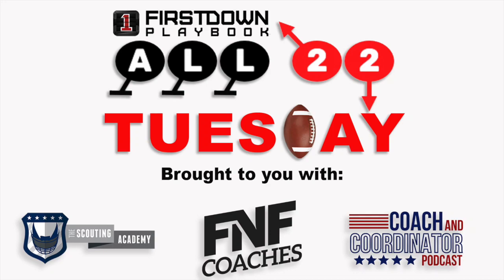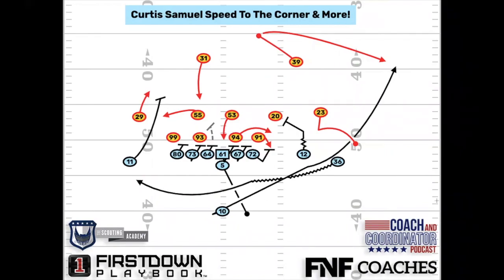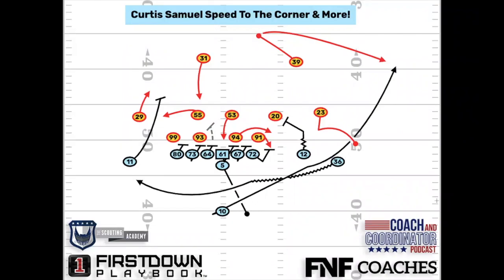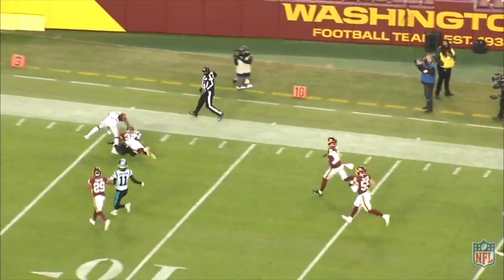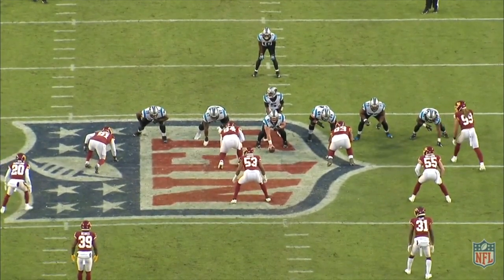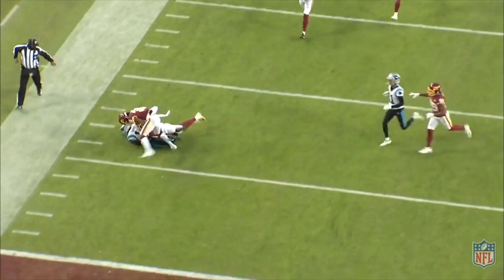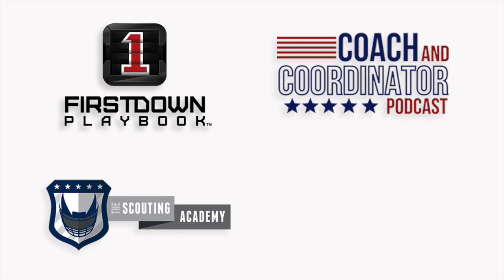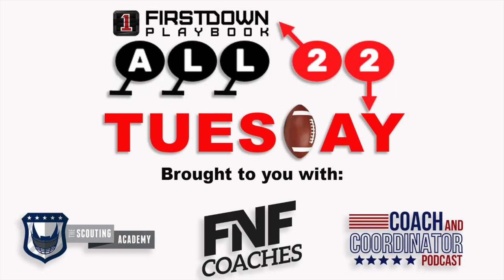Curtis Samuel Makes It Look Easy From The Dot! Watch The Defensive End Wave Goodbye...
When Curtis Samuel hits the edge and the corner of this run play all the Washington Defensive End can do is wave goodbye.